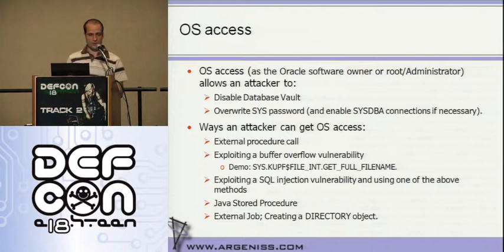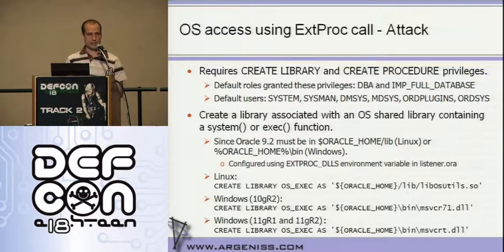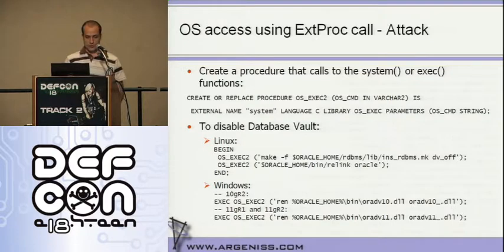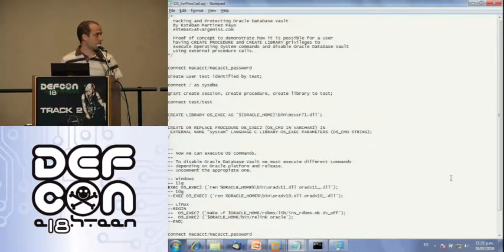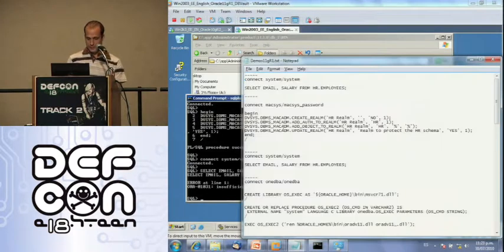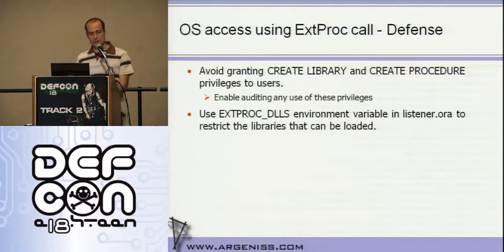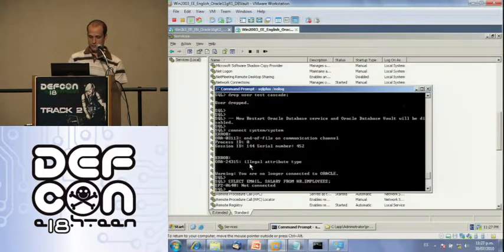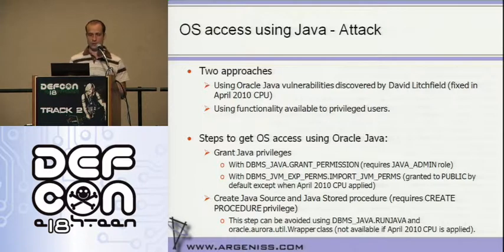DEFCON 18: Hacking and Protecting Oracle Database Vault 2/4